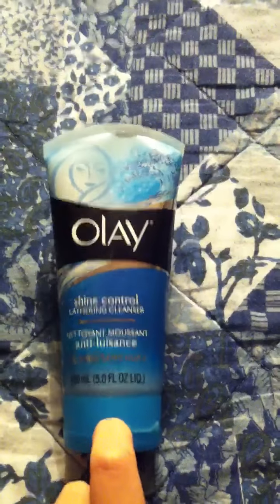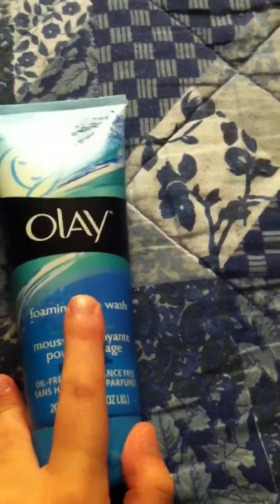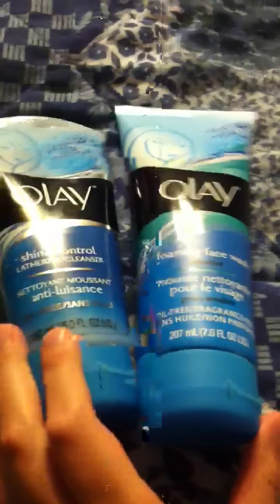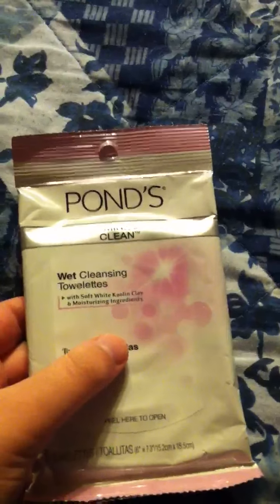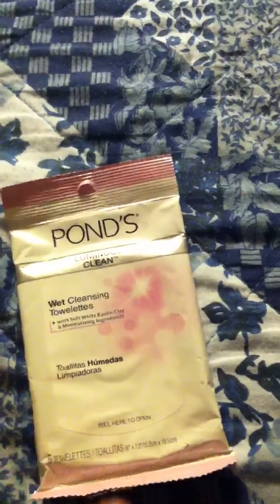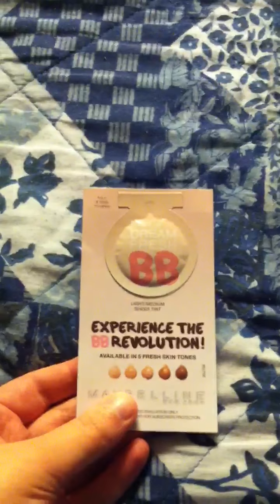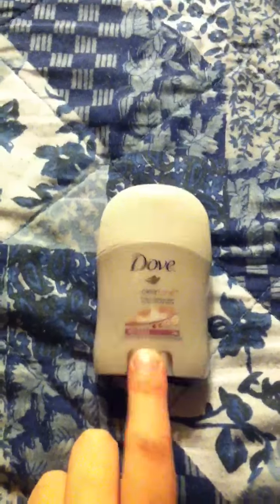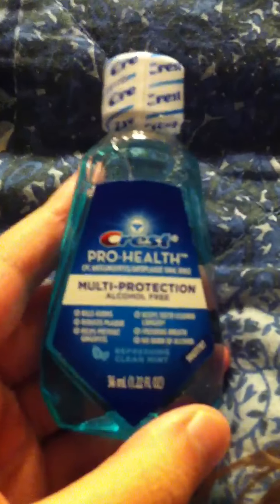October 27/12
man youtube really goofed up the quality...I have no clue why youtube messes up the quality..